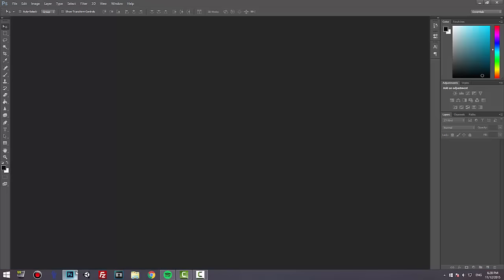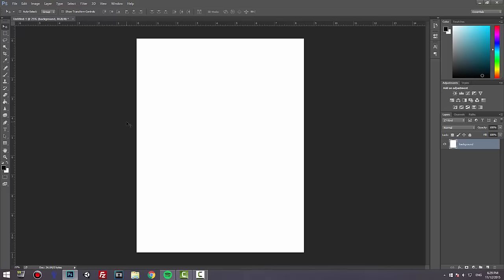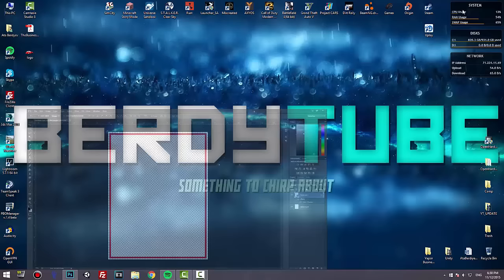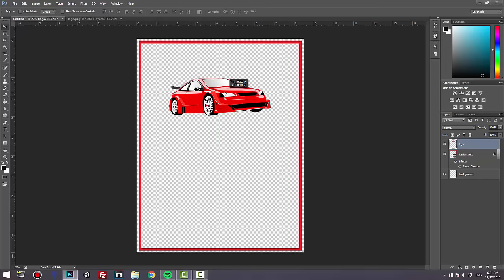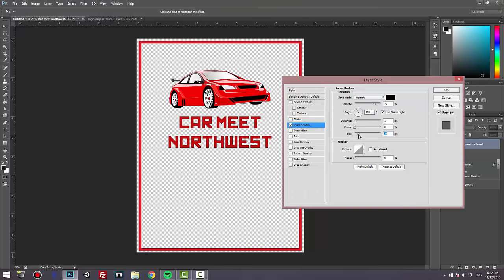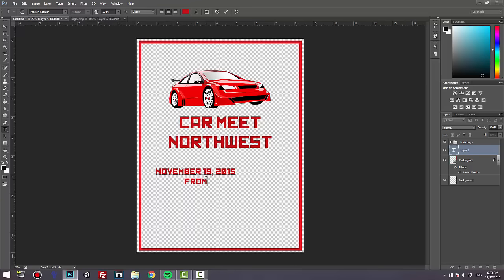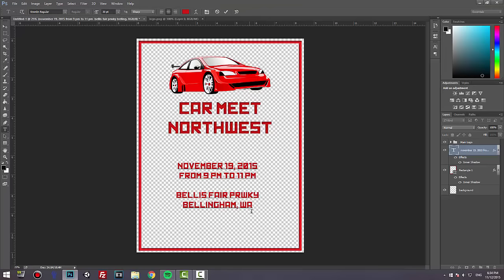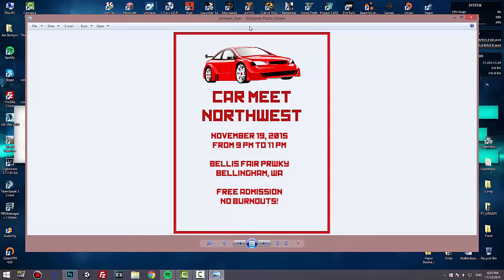How to create a Poster/Banner/Flyer in Photoshop CS6/CC | 2015 | HD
WATCH IN FULL SCREEN!

In this tutorial I'll be showing you guys how to create basic poster in Photoshop.